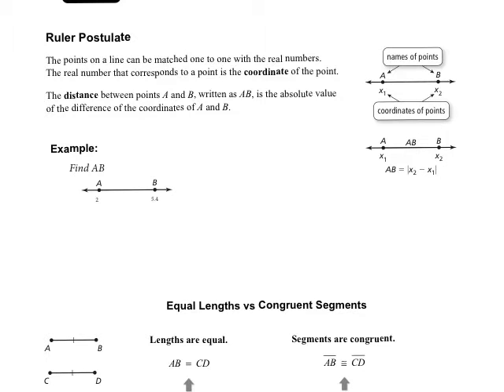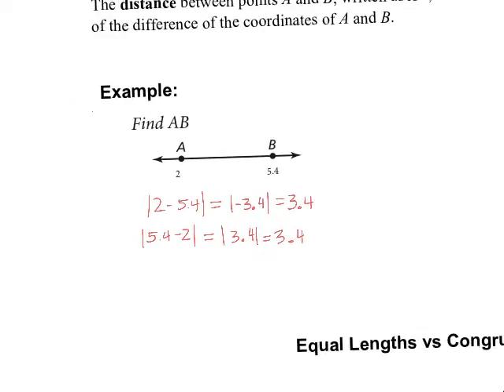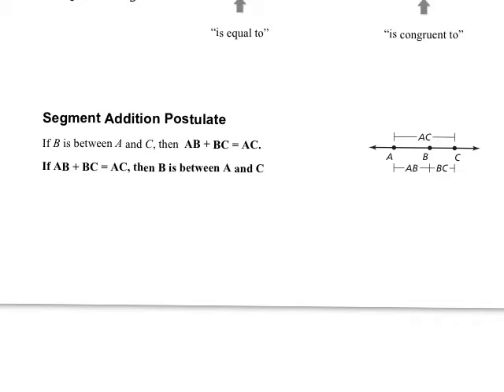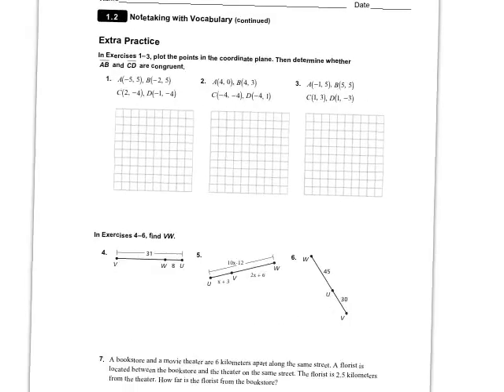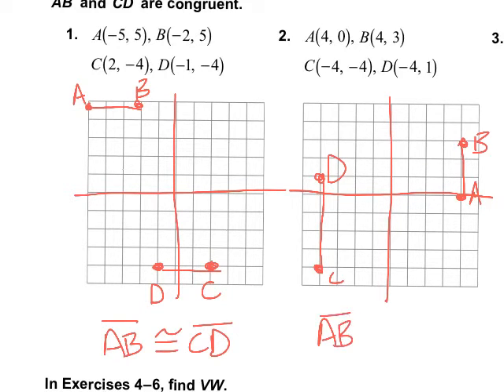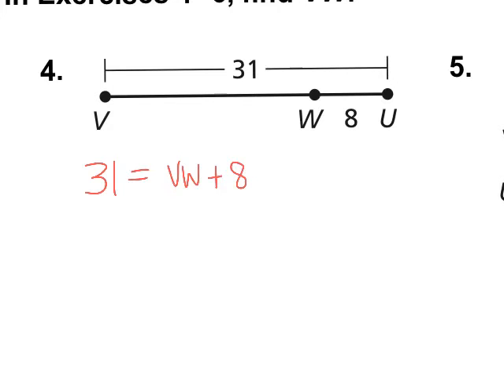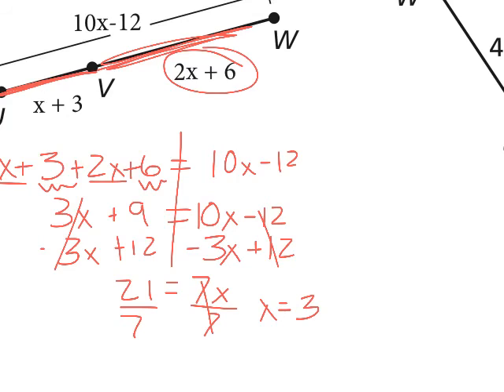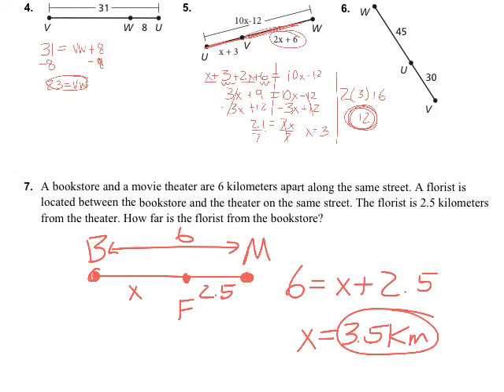Craw - 1.2 Geo